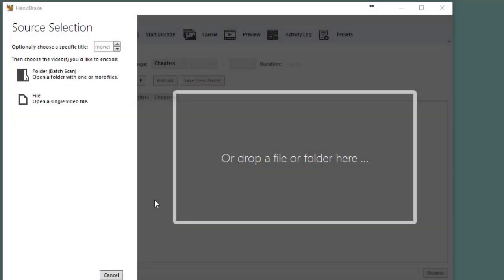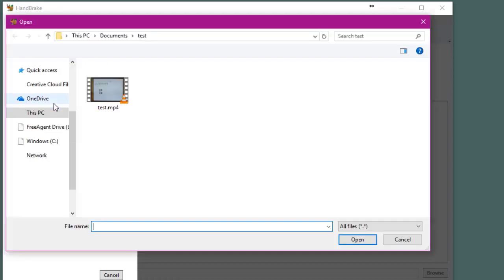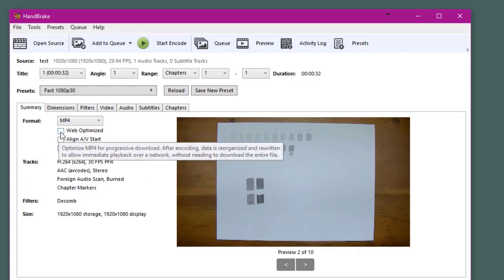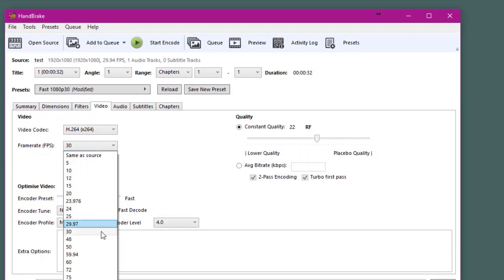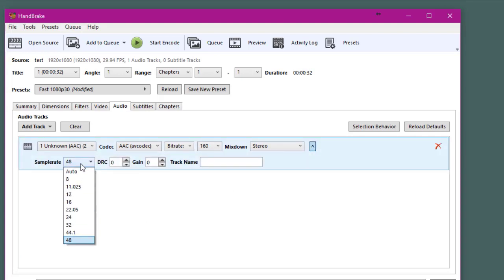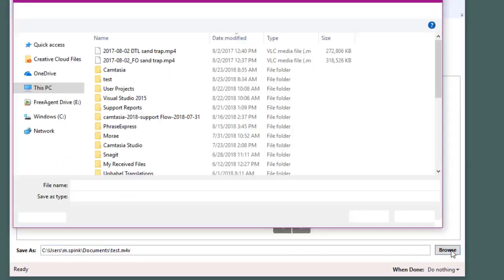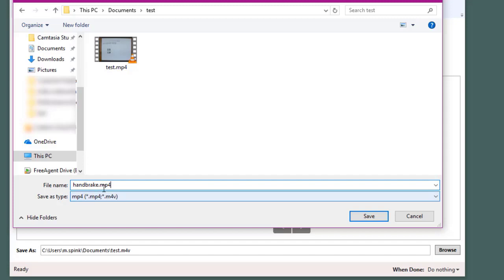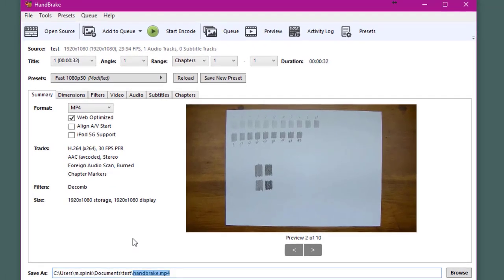Use Handbrake to Re-Encode a Video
This video shows you how you can use the product Handbrake to convert a file that is not able to be imported into Camtasia or other TechSmith products, into an MP4 file that is able to be imported.